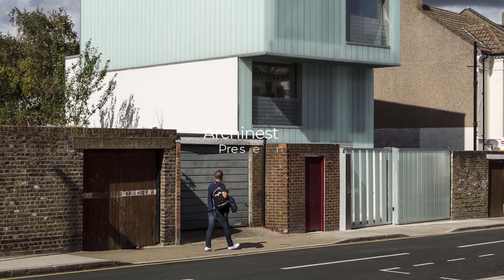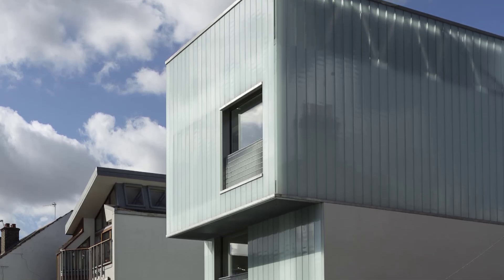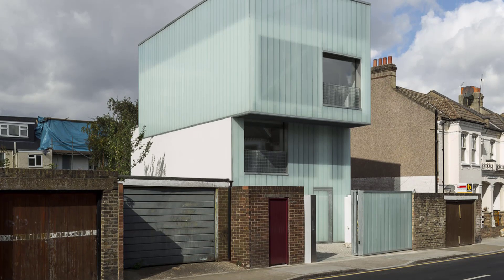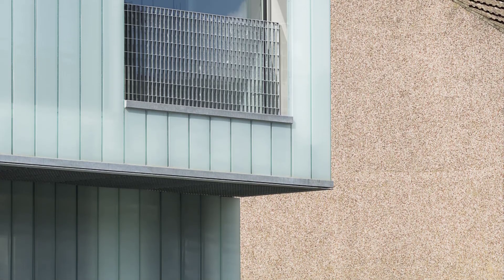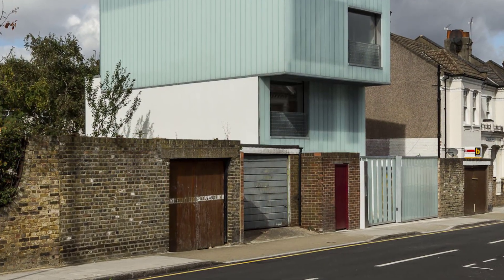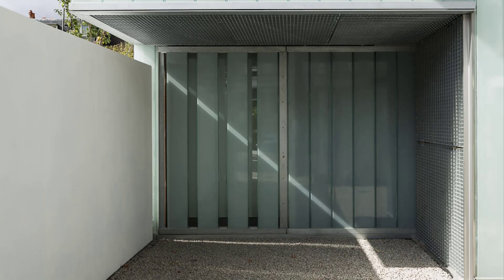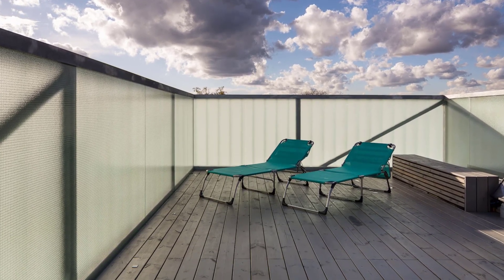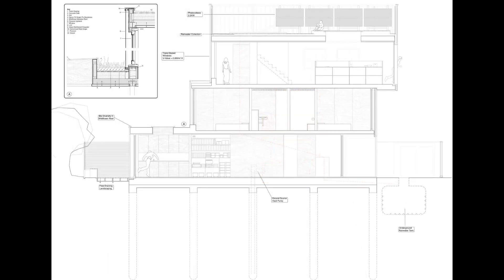The Future of Eco-Friendly Living — Maximizing Energy Efficiency on Limited Urban Land in Brixton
Welcome back to Archinest! Today, we’re exploring Slip House, a remarkable architectural innovation nestled within a typical Brixton terrace in London. Designed by Carl Turner Architects, this 200 m² residence is not just a home; it’s a prototype for the future of adaptable terraced housing in urban environments, particularly where land is at a premium.

Slip House features three distinct ‘slipped’ box forms, elegantly breaking up the bulk of the structure while giving it a striking sculptural quality. The uppermost floor is clad in translucent glass planks that extend to create a stunning rooftop ‘sky garden.’ This clever design allows for ample natural light while maintaining the privacy of its occupants and neighbors.

One of the standout aspects of Slip House is its commitment to sustainability. Built to achieve Code for Sustainable Homes Level 5, the house employs innovative energy-efficient technologies. It incorporates energy piles and a solar-assisted ground source heat pump, which work together to create a thermal store beneath the building. Additionally, the house features photovoltaic panels, a wildflower roof, and a rainwater harvesting system. These elements significantly reduce water consumption and enhance the home's energy efficiency, making it one of the most eco-friendly residences in the UK.

What makes Slip House truly unique is its versatility. This design allows for various living arrangements, whether as a single-family home, a studio workspace, or even as two separate apartments. The perimeter walls are load-bearing, freeing up the interior space and making it easy to adapt as living situations change. This thoughtful approach not only promotes financial sustainability but also supports the environment by ensuring the building’s longevity.

As we navigate the challenges of urban living and limited land, Slip House stands as a beacon of what’s possible when architecture meets innovative thinking. Join us as we delve deeper into its features, design philosophy, and the potential it holds for revitalizing urban communities!

Area: 200 m²
Year: 2012
Manufacturers:  Lamberts, J&C